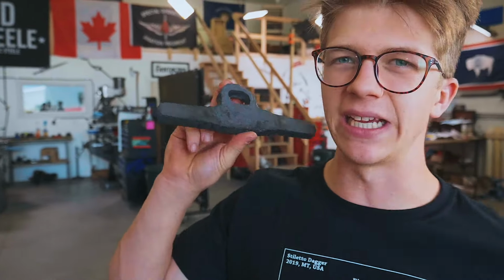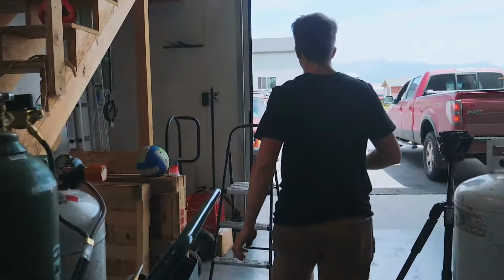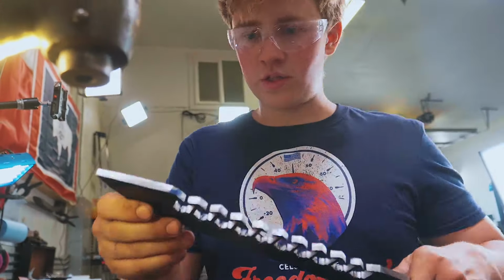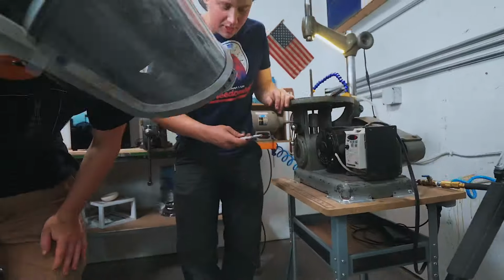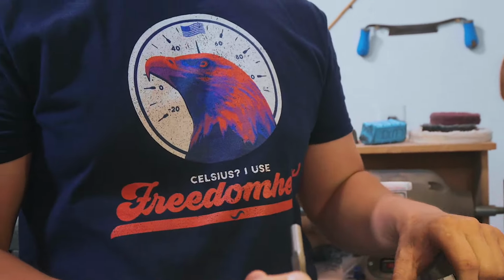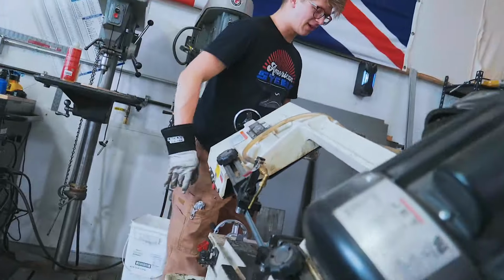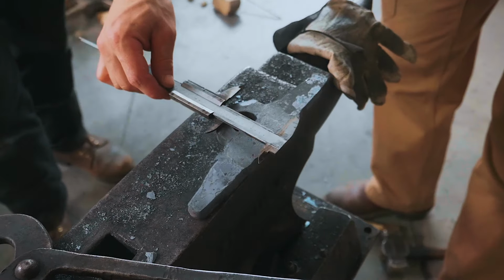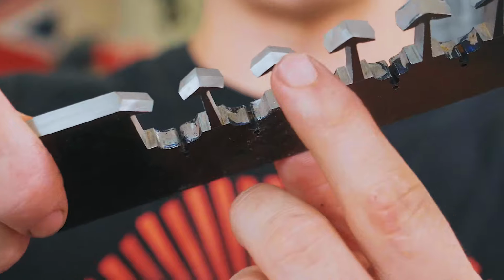MAKING THE SWORD-BREAKER!!! Part 3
Instagrams:
Alec: @alecsteele
Will: @will_stelter

SD CARD